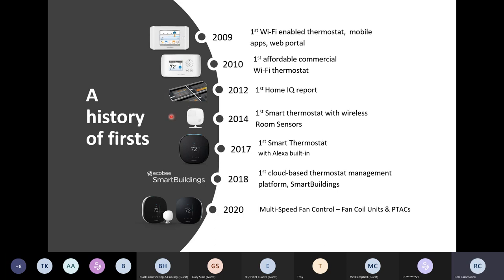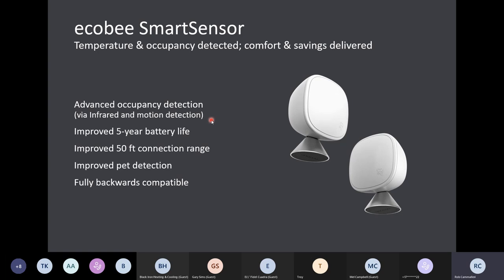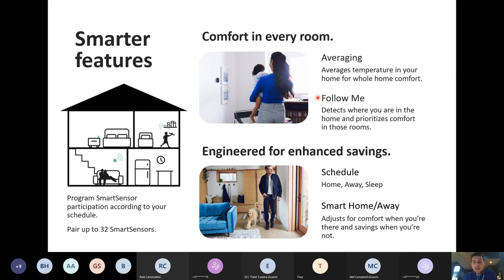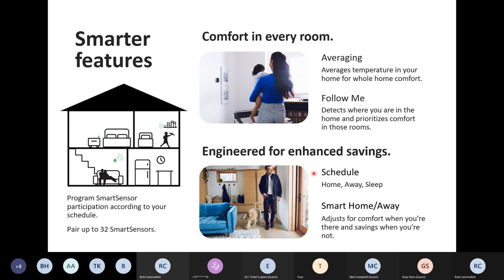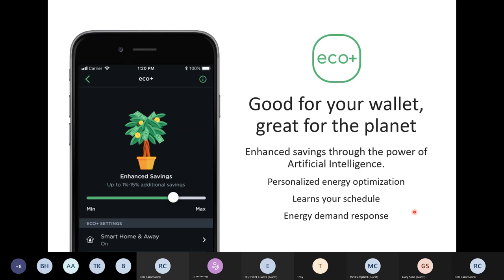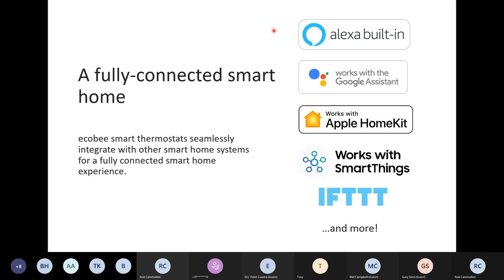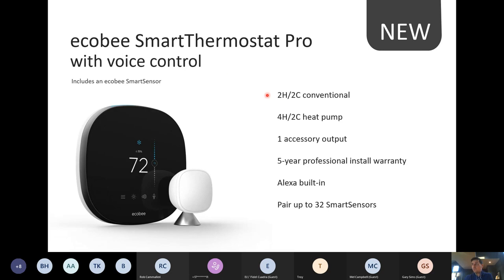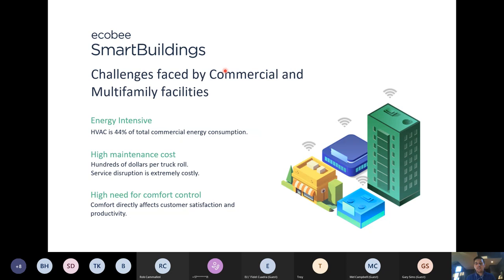Desco Academy: Ecobee Product Training - Thermostats & Smart Buildings/Homes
Ecobee's very own Rob Cammalleri walks us through a product introduction of the various Ecobee thermostats, how they are suitable for residential and commercial, and their respective benefits which include improved comfort, saving on energy costs, remote control/monitoring and Smart Home capabilities. He also shares valuable wiring and installation tips!

Tune into this rich training session to learn more about the thermostat that is taking the industry by storm.

Desco is proud to host training sessions like this, and we do so often.

Thank you to Rob and the Ecobee team for the valuable information!